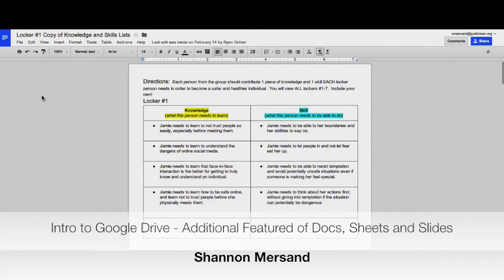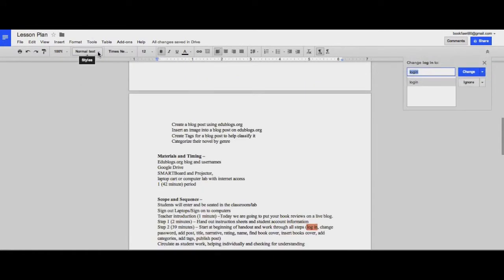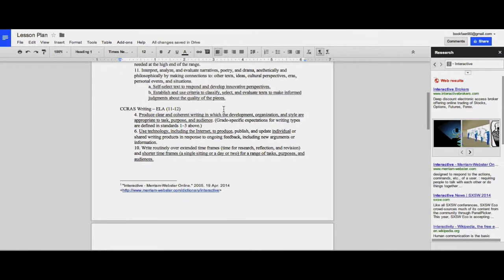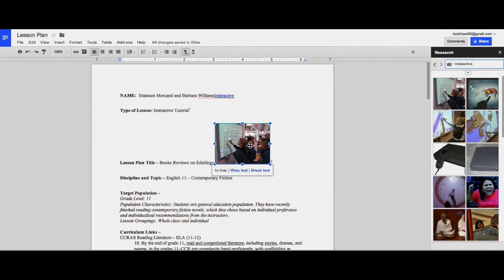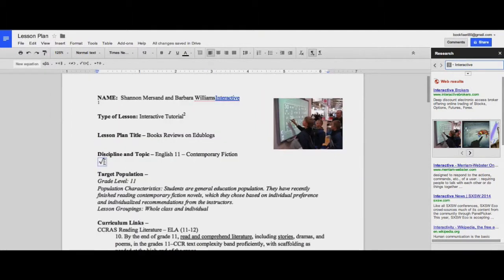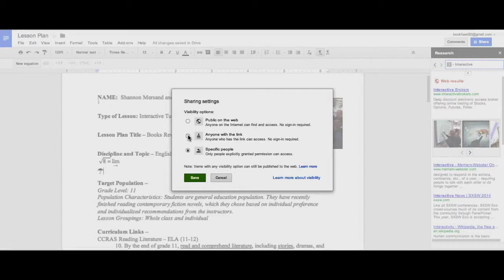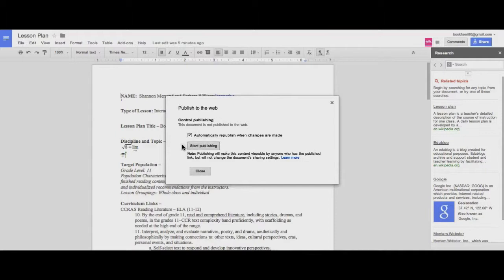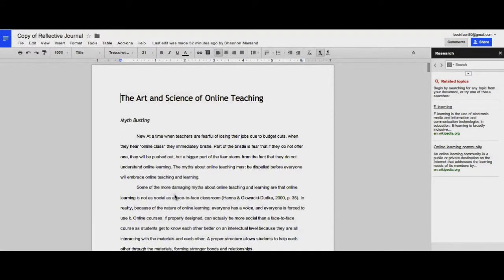Additional Features of Docs, Sheets and Slides